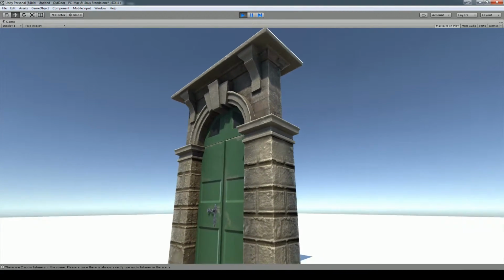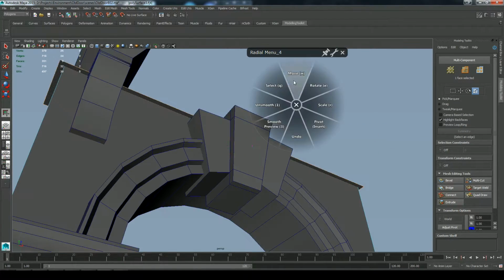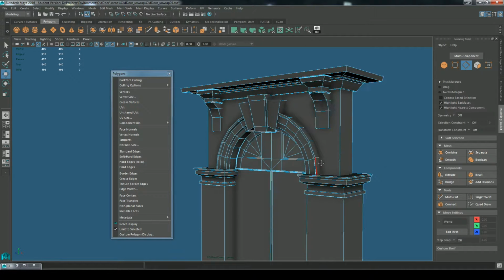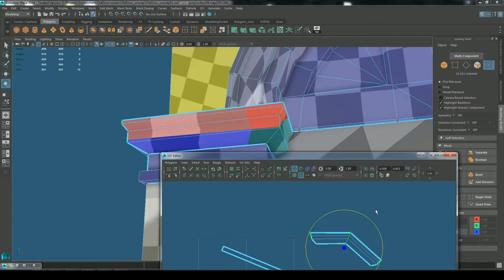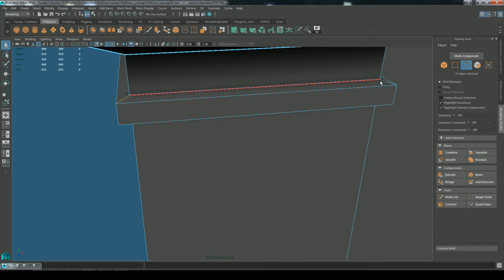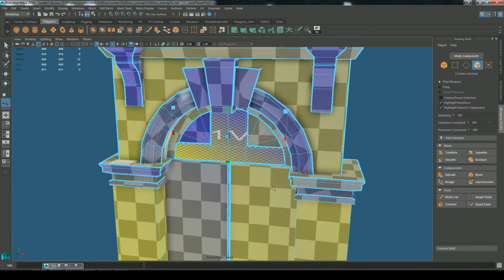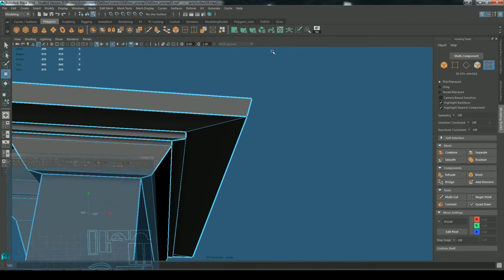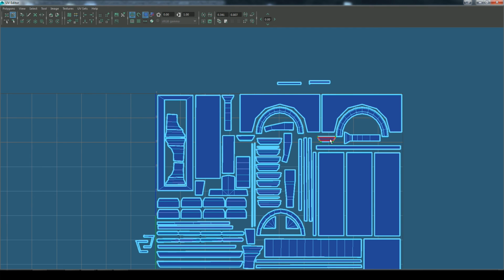Door Frame part 1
Tutorial covering the creation of an environment game asset using primarily Maya and Quixel.